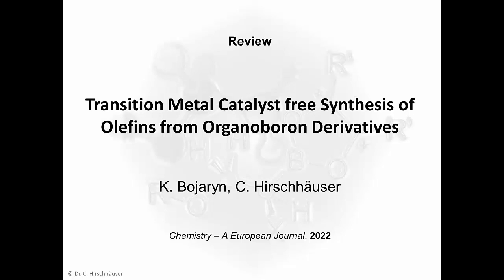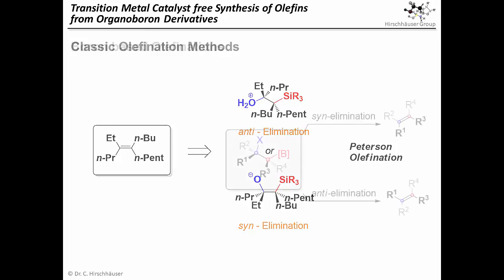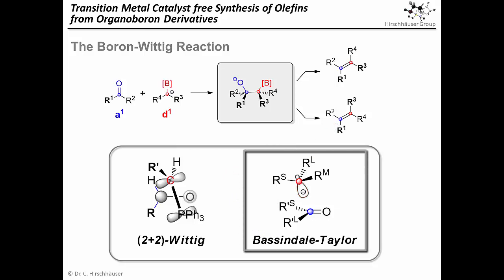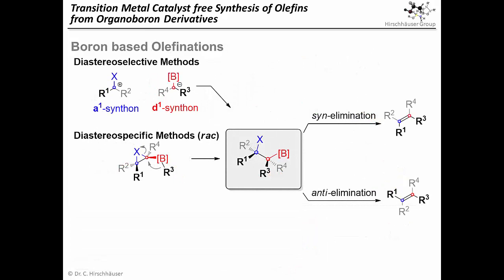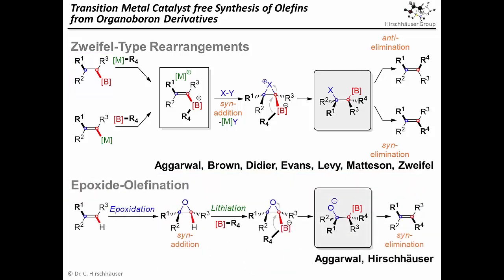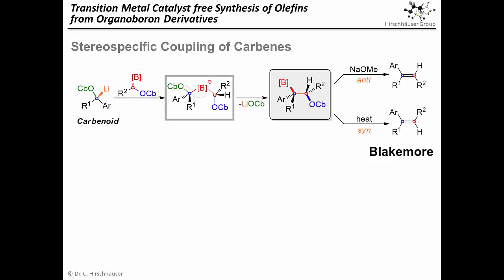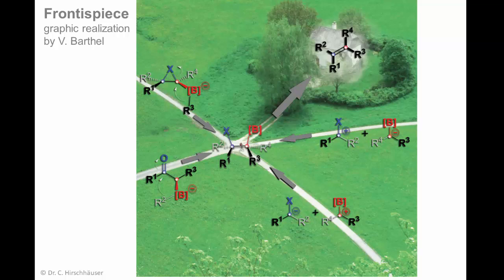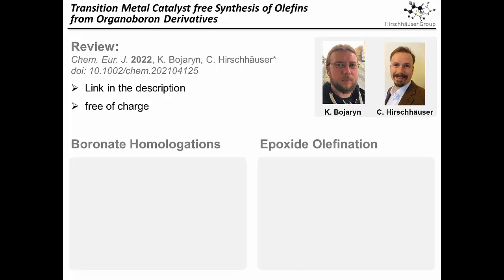Transition Metal Catalyst free Synthesis of Olefins from Organoboron Derivatives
Link to the open source article in Chemistry A European Journal Reference: K. Bojaryn, C. Hirschhäuser Chem. Eur. J. 2022, 28, e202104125
Funding by the DFG (Deutsche Forschungsgemeinschaft) and the University of Duisburg and Essen is gratefully acknowledged.
The article is dedicated to the Memory of Prof. Dr. C. Schmuck

Timeline:
0:00 Introduction
0:18 Classic Olefination Methods
2:53 Boron-Wittig Reaction
3:27 Bassindale-Taylor Model
6:34 Zweifel-Reaction
8:12 Epoxide-Olefination
9:36 Carbenoid Cross-Coupling
11:52 Why should I be excited?
13:35 Where to go from here?